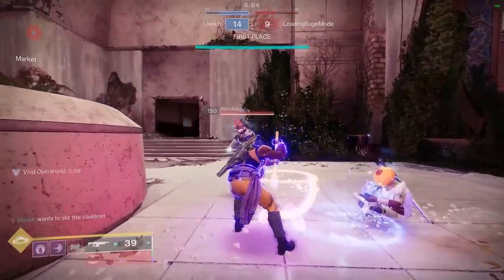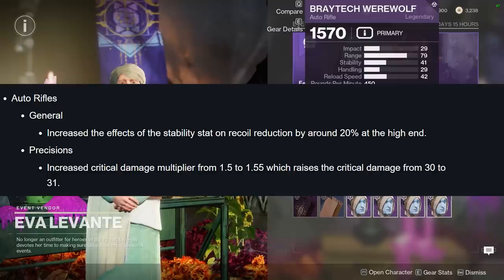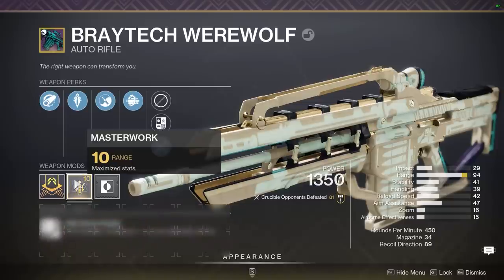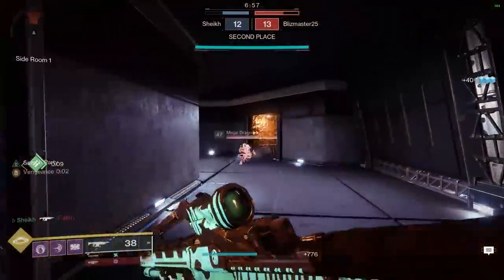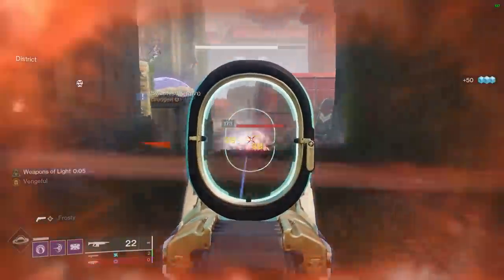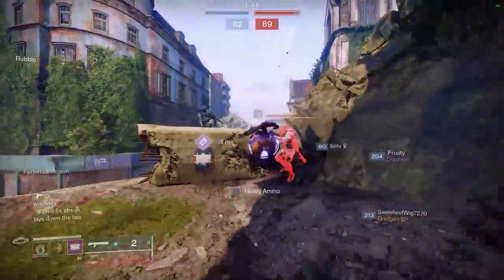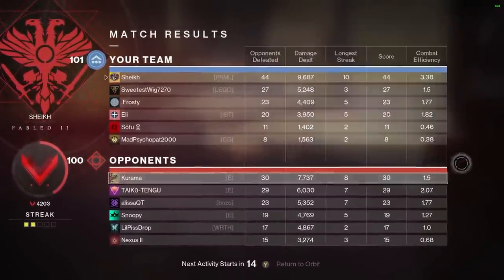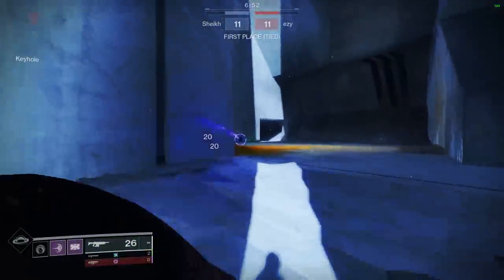IS THIS THE NEW KING OF AUTO RIFLES?! (It Got Buffed)